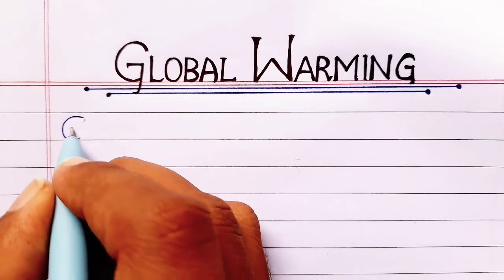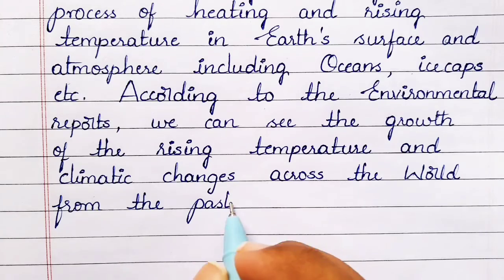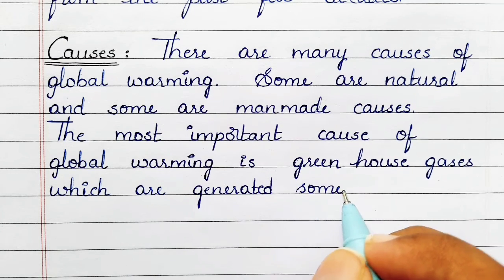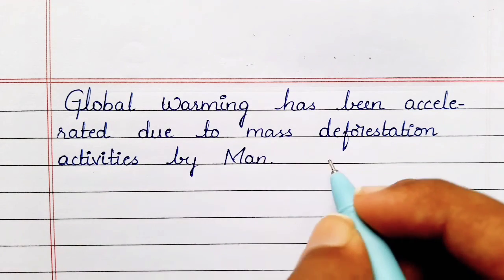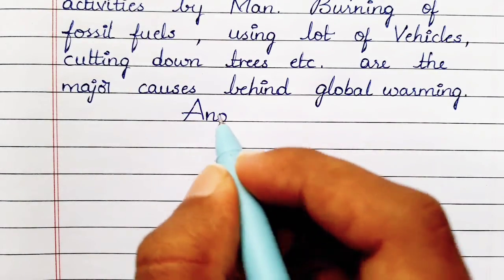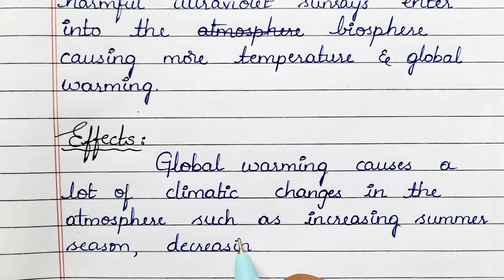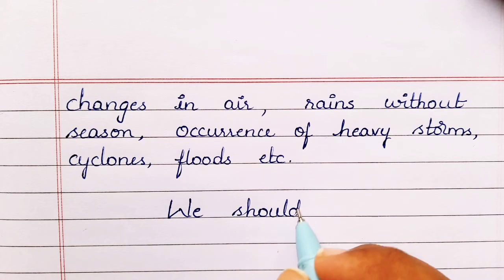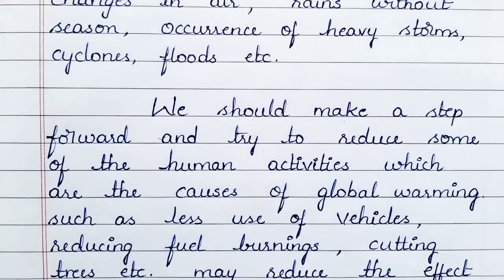Essay on "Global Warming" in English//causes and effects of global warming🗯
Here are some of the links only.

So friends I hope this video helped you a lot  😍